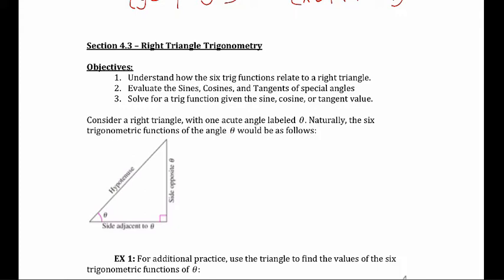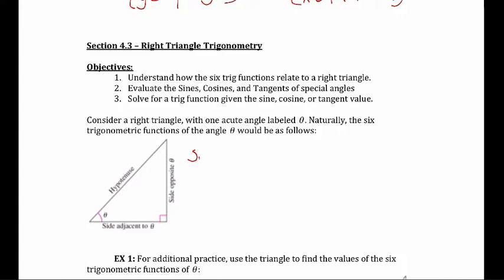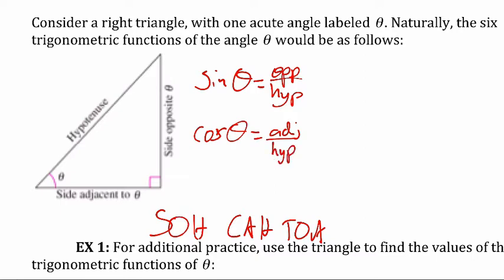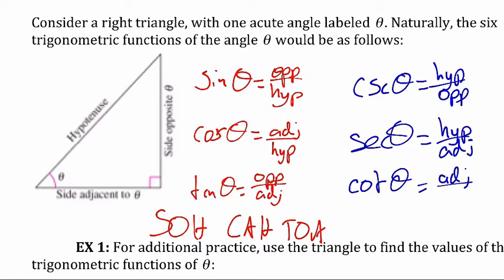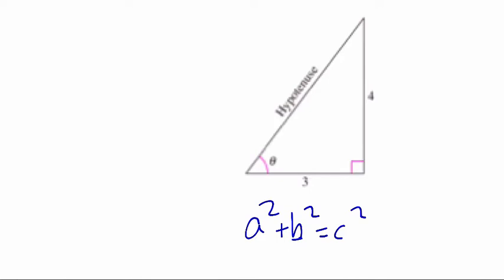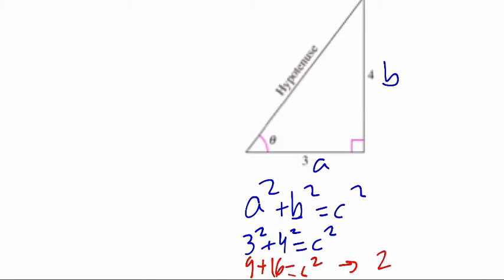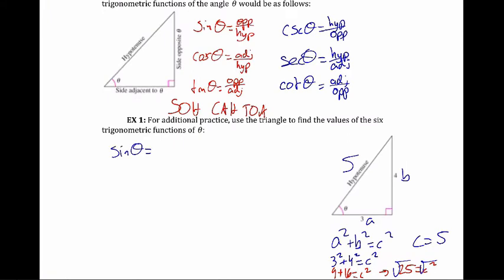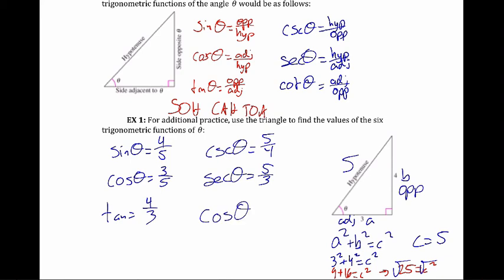TPC 4.3 Notes Part 1